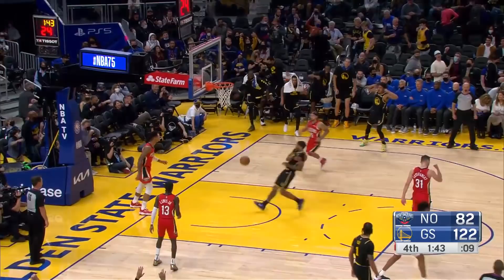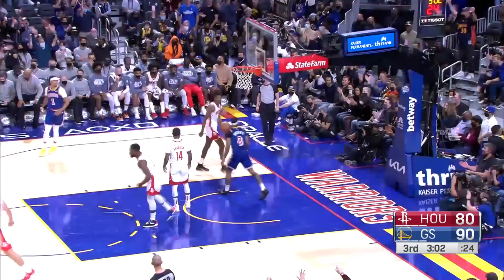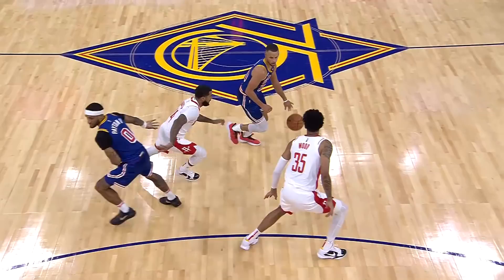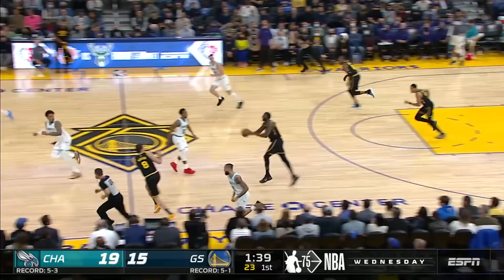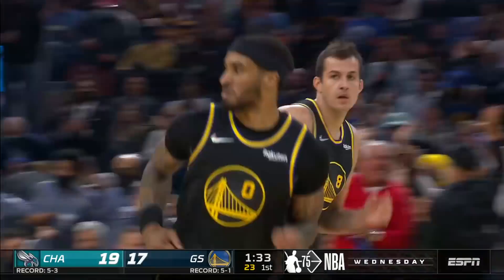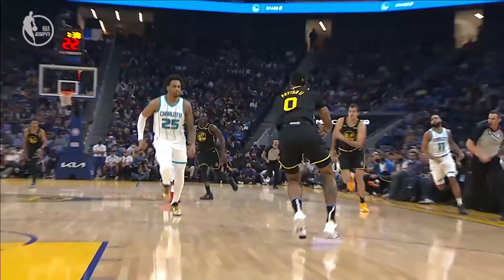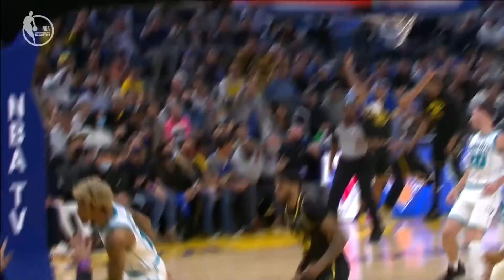Welcome to the Gary Payton II Dunk Show 🐰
Gary Payton II has been living above the rim to start the 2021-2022 NBA season.